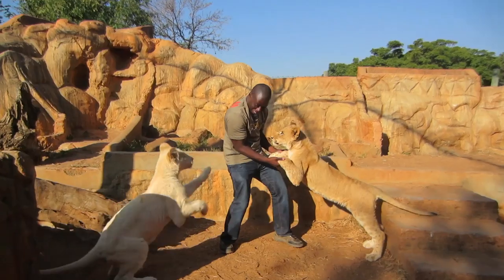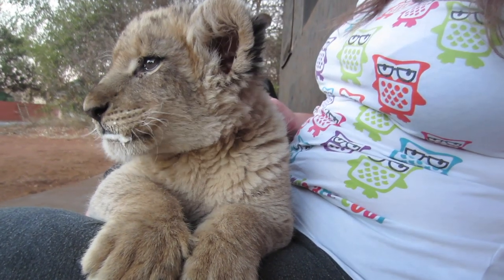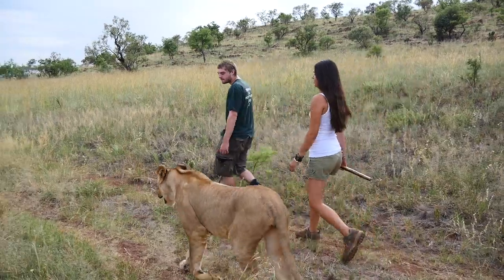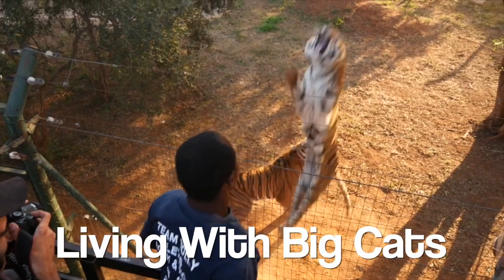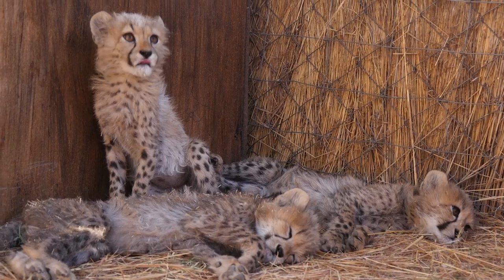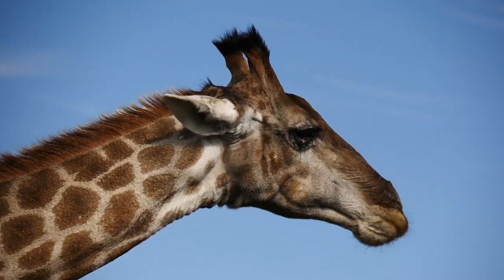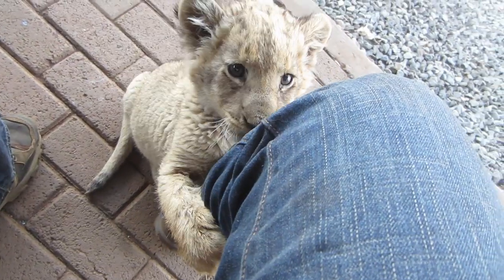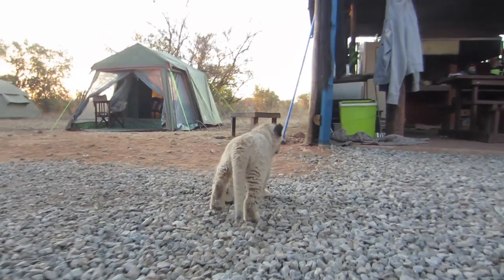What's It Like to Live With Lion Cubs?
Cute lion cubs and volunteering Questions

More Adventures